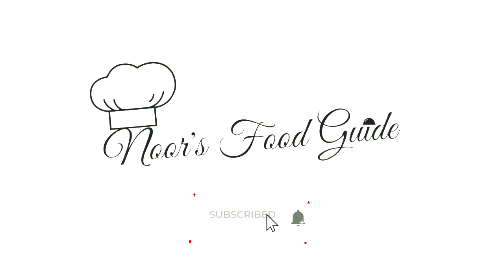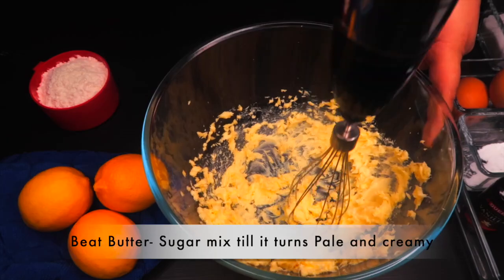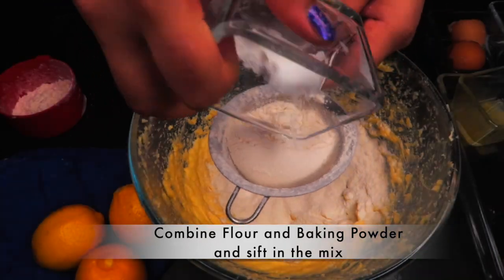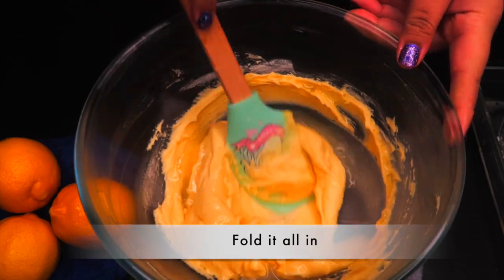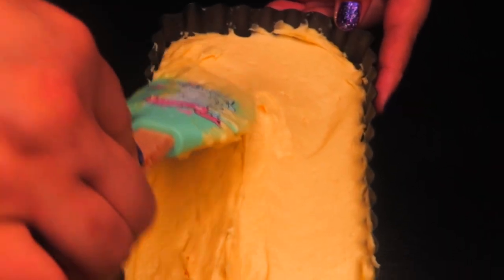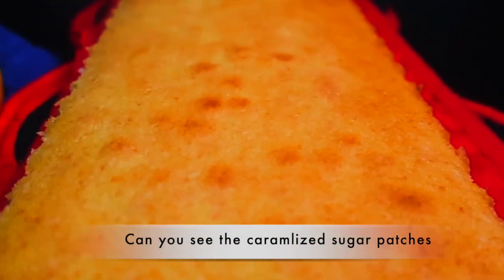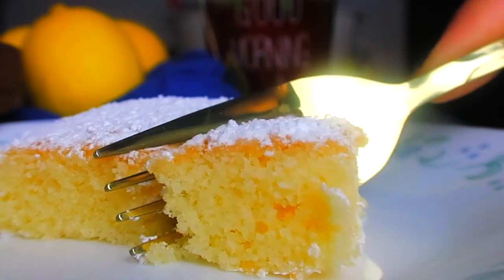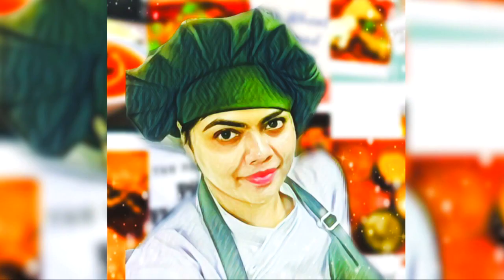How to make Lemon Pound Cake | Easy & Luscious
If you are looking for an easy and quick cake recipe, look no further.

Pound cakes are rich, buttery, dense, elegant, and delectable all at once. You can enjoy the pound cake at any time of the day. It makes a delicious french toast, a dollop of mascarpone drizzled honey over can turn it into a fabulous dessert or have it, as it is over evening tea!

For making this Elegant Pound cake you will need the following Ingredients

2 Large Eggs
1 tbsp Vanilla extract or essence
110 gas Butter
80gm Sugar
110 gm Flour
3 gm Baking powder

For Lemon - Sugar mix
30 gm Lemon Flesh and juice
30 gm Sugar